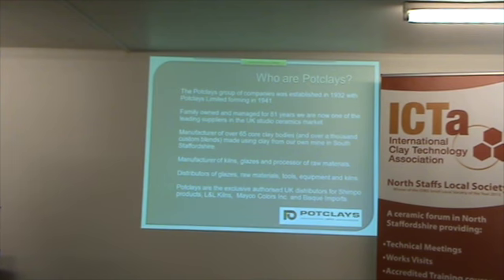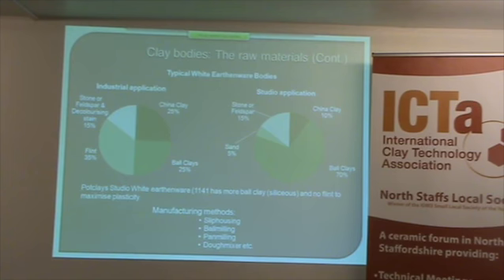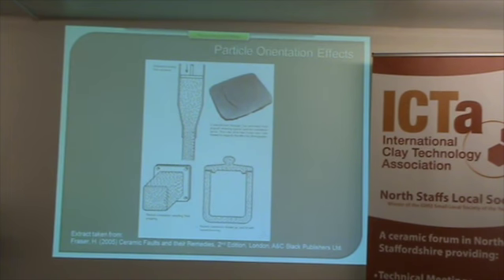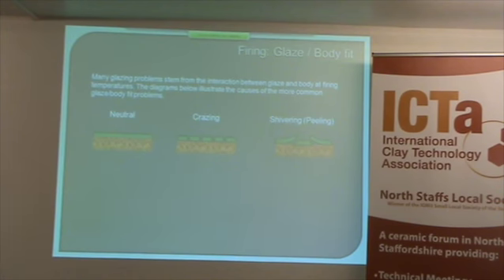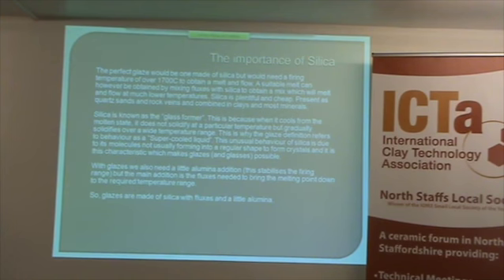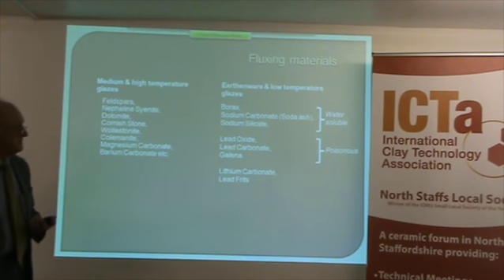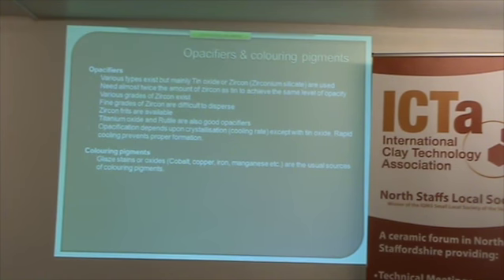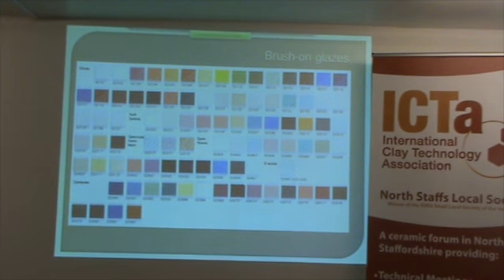Clay bodies and glazes 720WebShareName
An ICTa talk on Clay Bodies and Glazes by Harry Frazer at Potclays.

Potclays supply the craft potters and education sector throughout the UK!